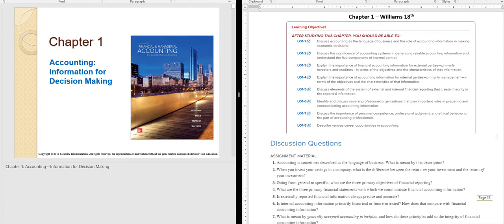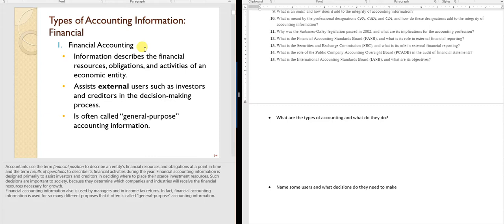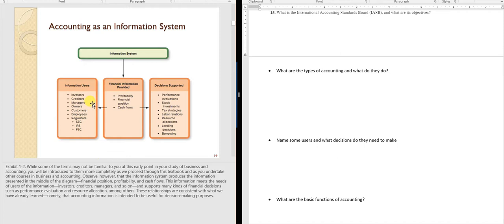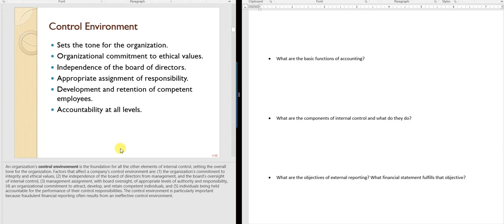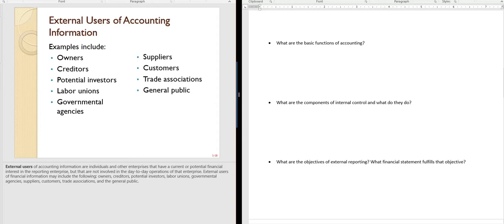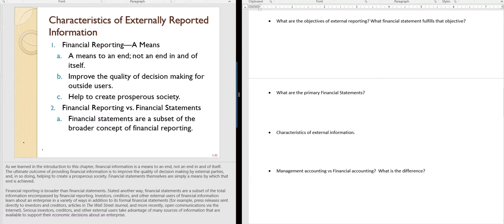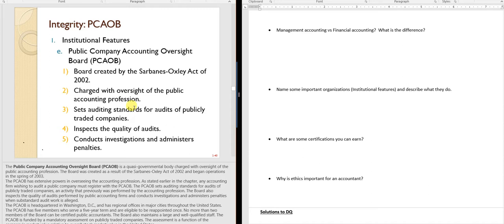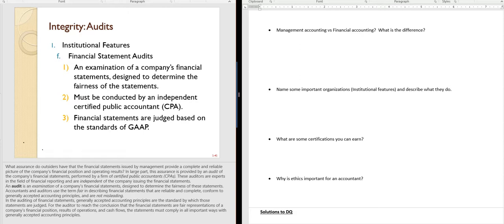Williams 18th ed Ch 1 lecture